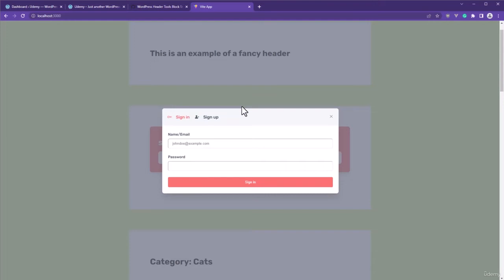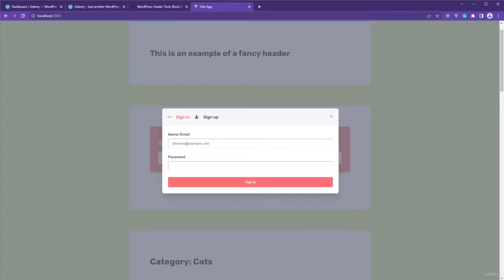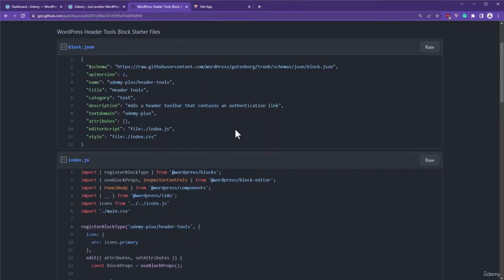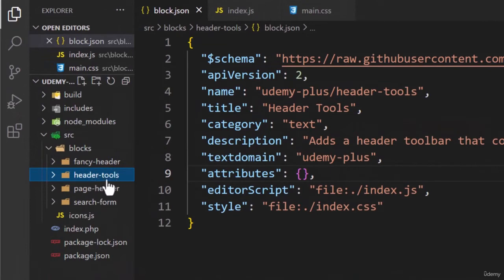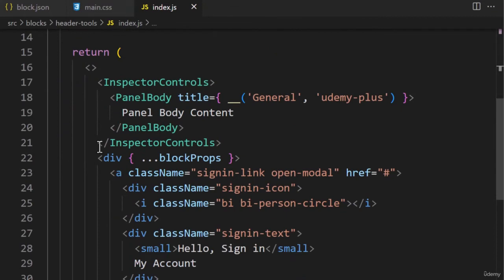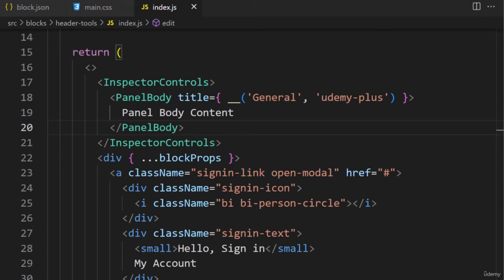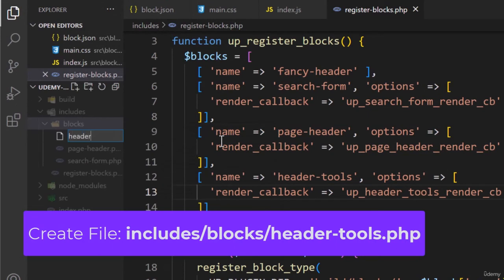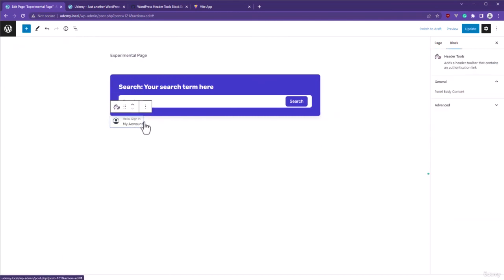158 Creating the Header Tools Block